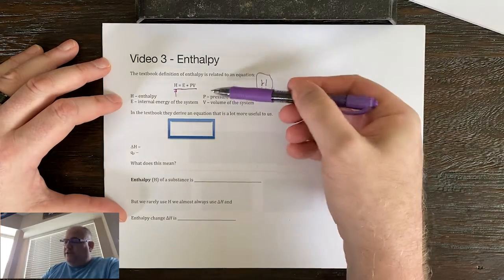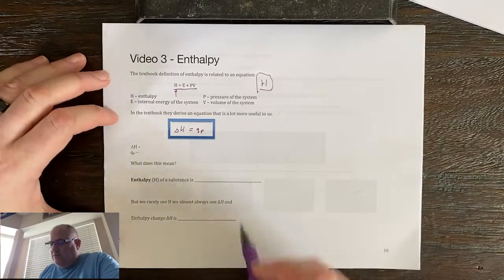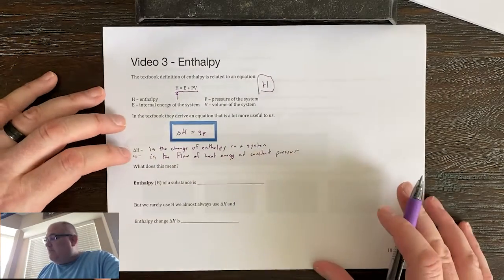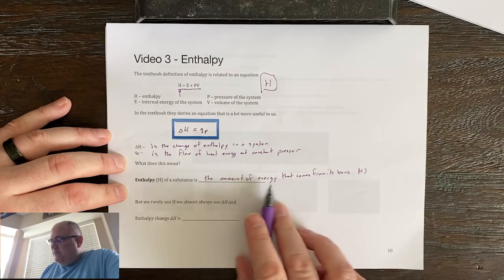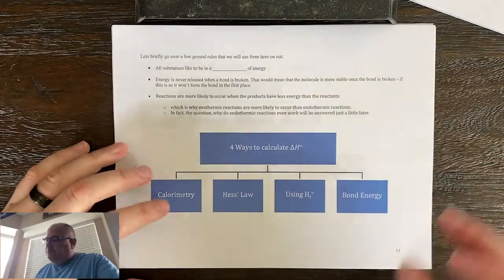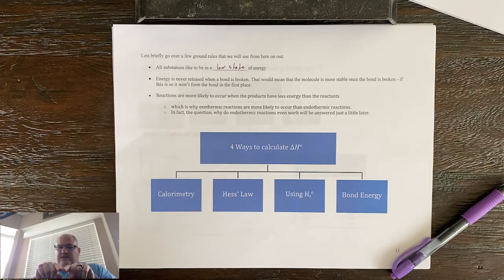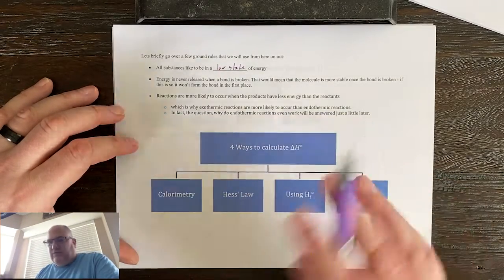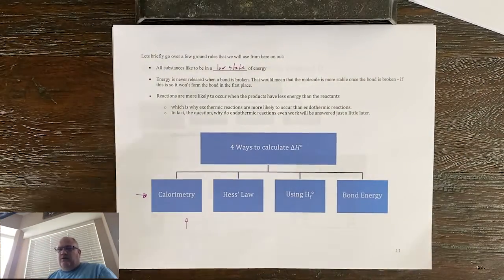Thermochemistry video 3 - Enthalpy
An introduction to Enthalpy